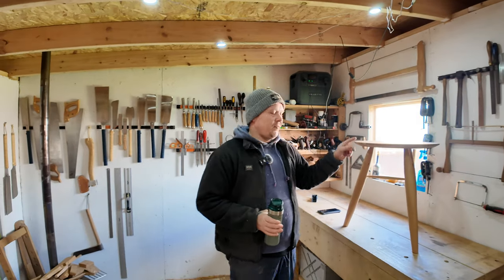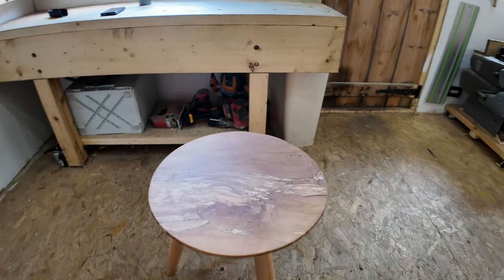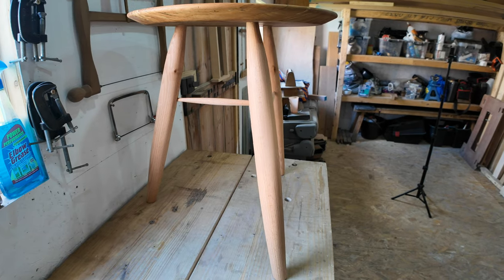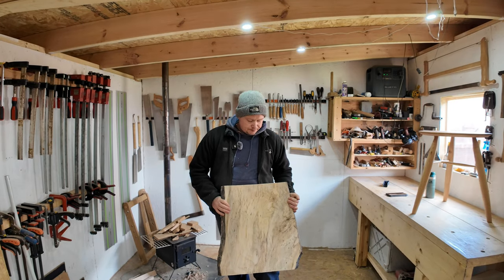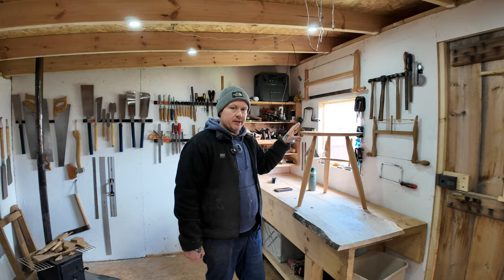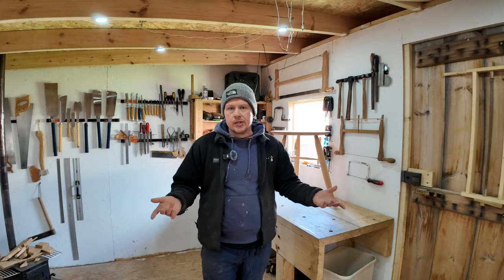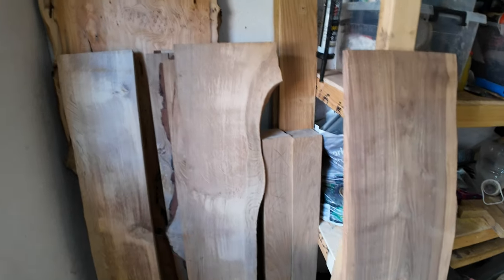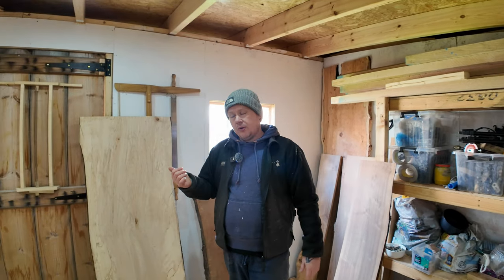Vlog 6 table complete & what should I build next.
In this vlog I discuss the staked bedside table I've just made, and I ask for suggestions on what I should build next.

I also appreciate all feedback, Even bad feedback, just make it constructive.

link to all my content, including the free Roman workbench ebook and plans.